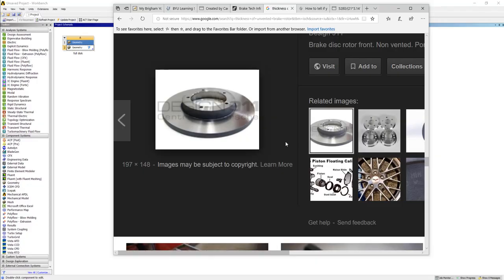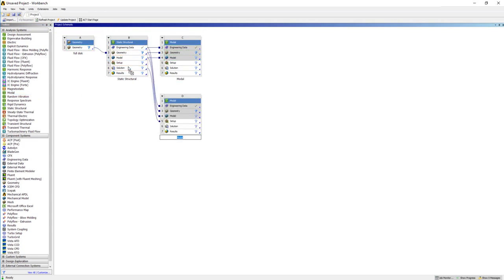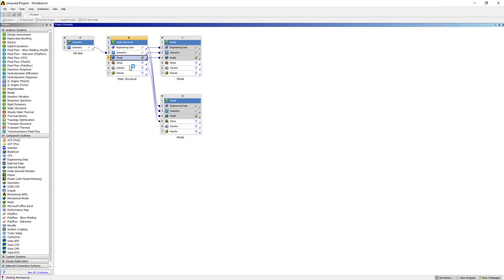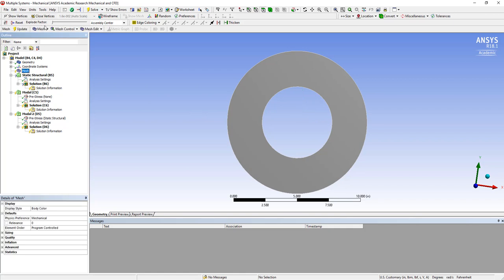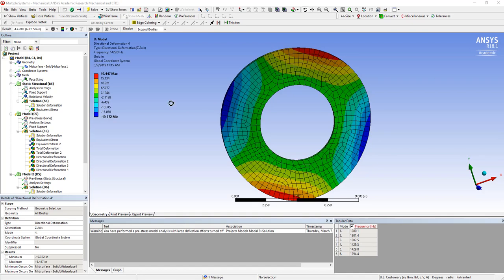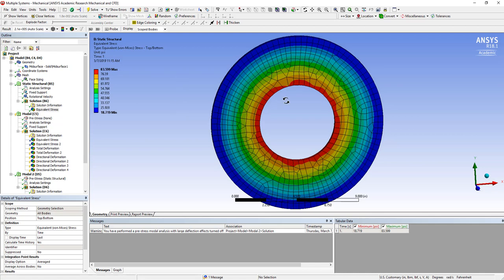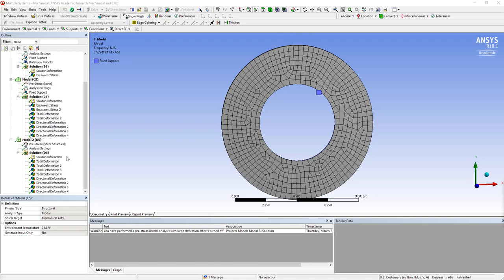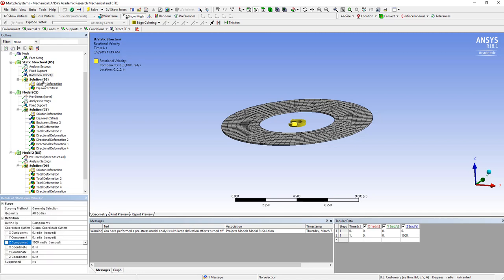Modal Analysis of a disk rotor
This case illustrates modal analysis of a flat disk similar in geometry to a brake rotor.